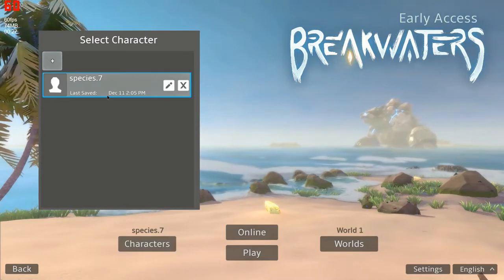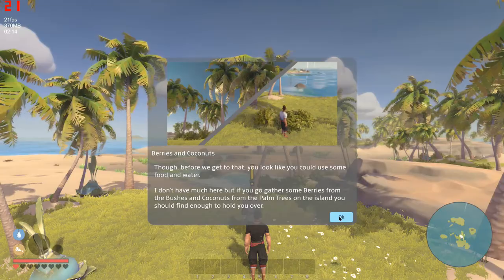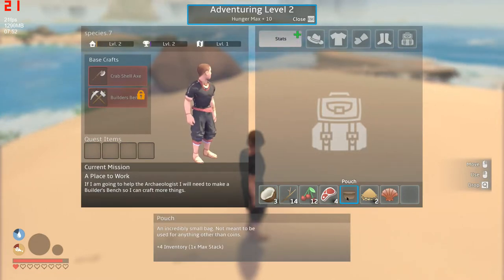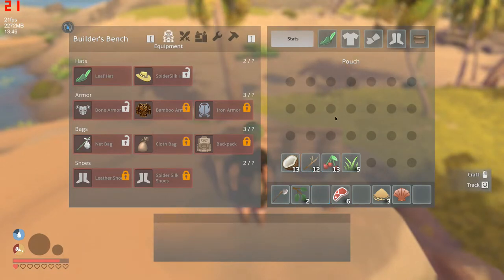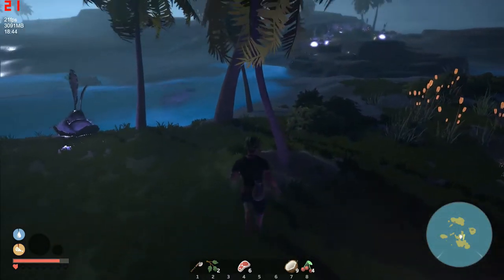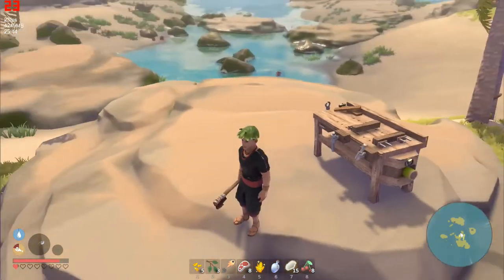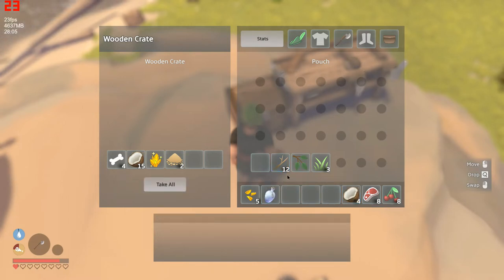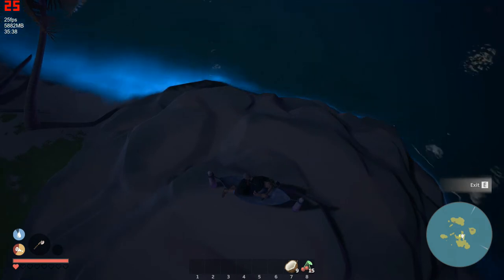First Look at Breakwaters early access pt.1 Them is some BIG waves!!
Breakwaters Gameplay Let's Play First Look - Adventure through an ever-changing oceanic world that evolves the way you interact with water. Swim, sail, and fly to find new islands with unique resources to build, craft, and survive. Join friends online and build a home to defend, or defeat massive Titans bringing calm to the waves.